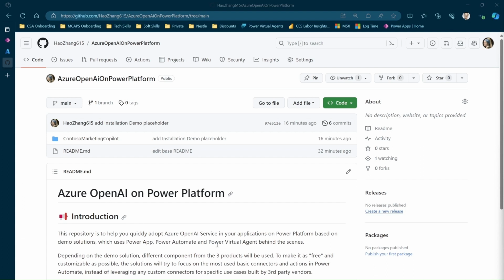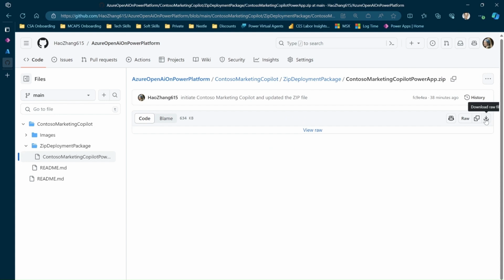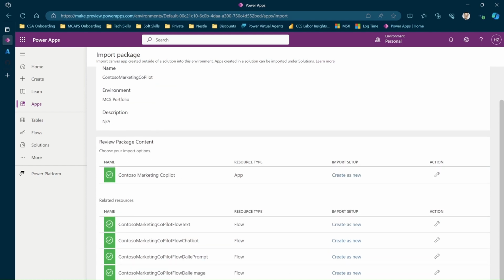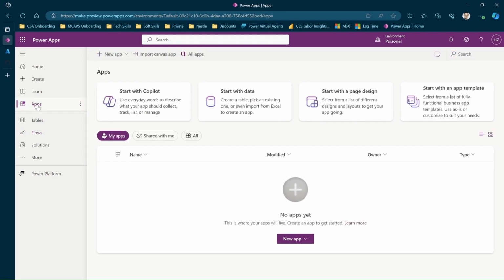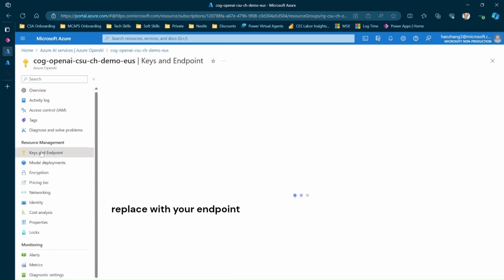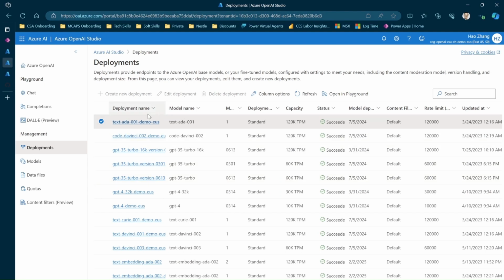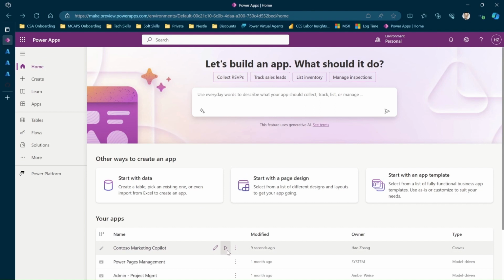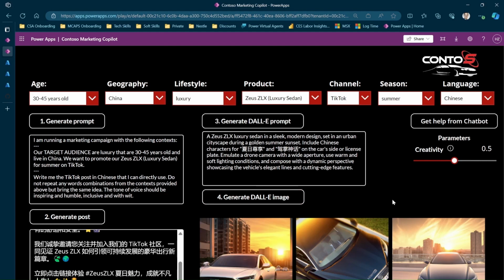Azure OpenAI powered Marketing Copilot - Installation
Demonstration of the deployment steps needed to have the same solution working on your Power Platform environment. Further technical details are published and updated in this GitHub repository